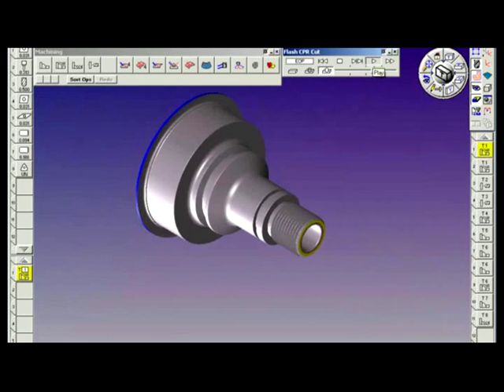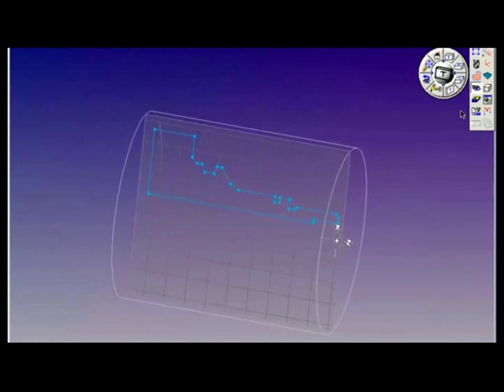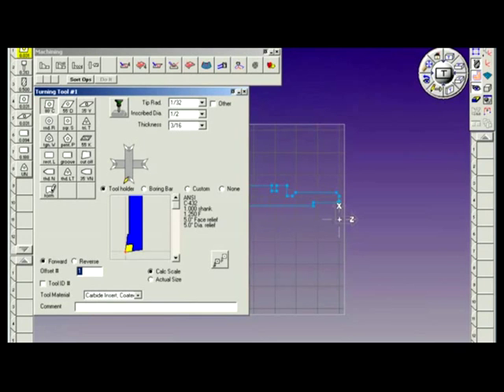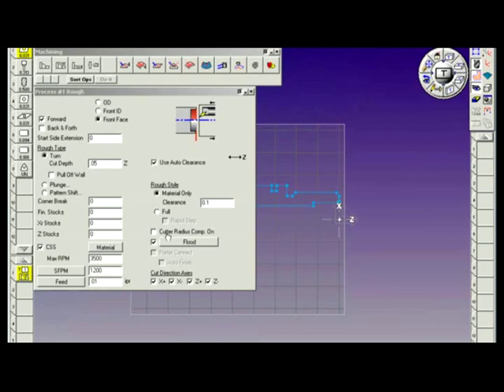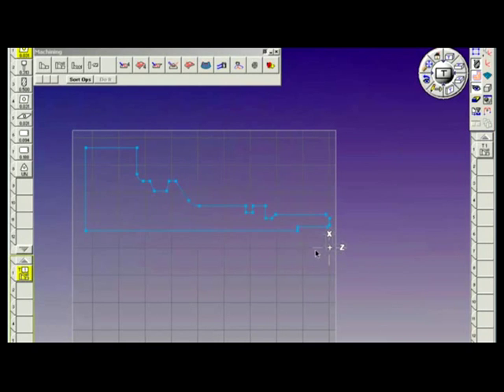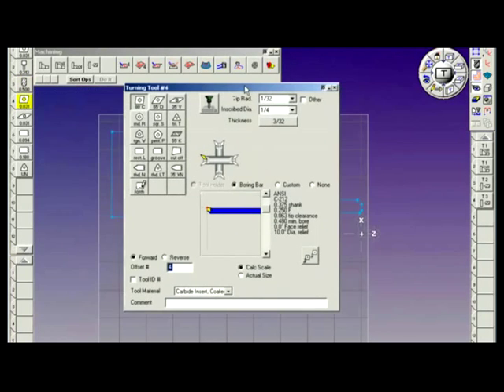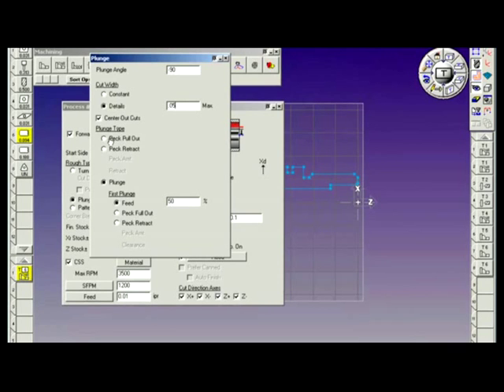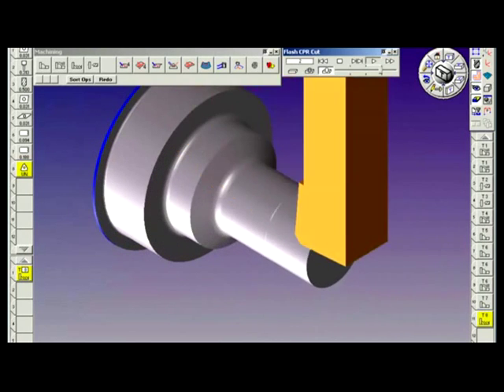gibbscam production lathe Tutorial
gibbscam production lathe